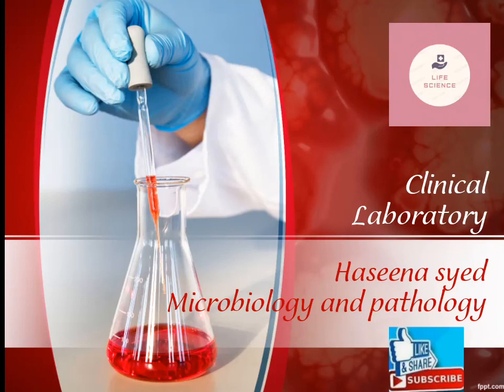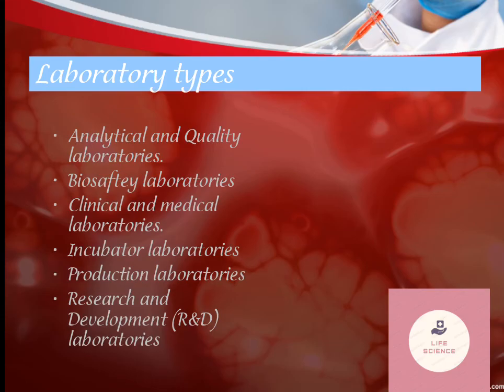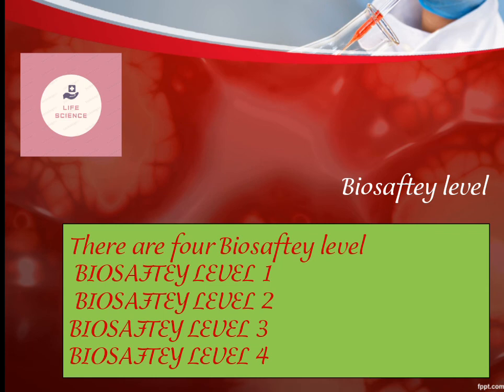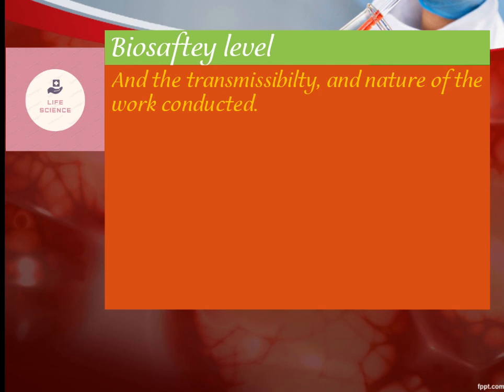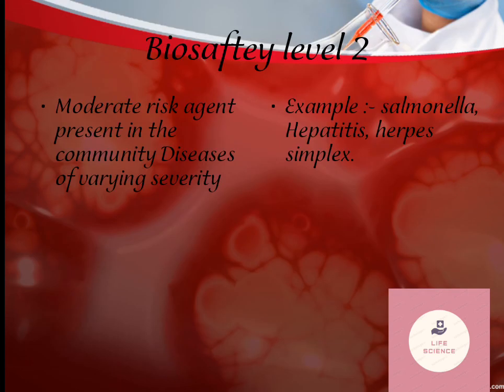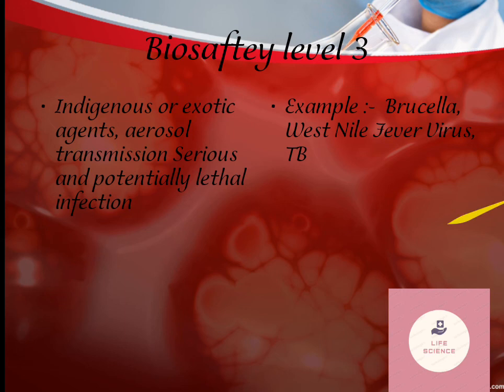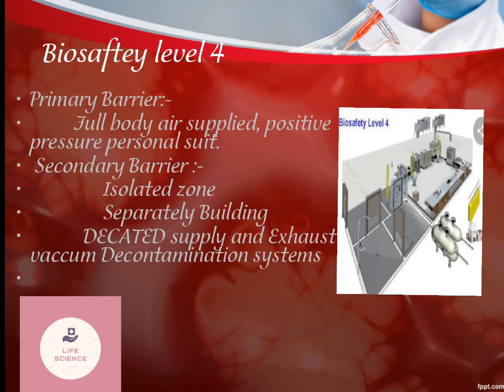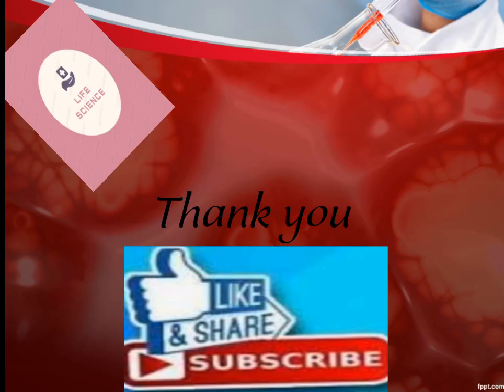Introduction to Laboratory, clinical laboratory and Biosaftey level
In this vedio we learn about concept of clinical laboratory and Biosaftey level